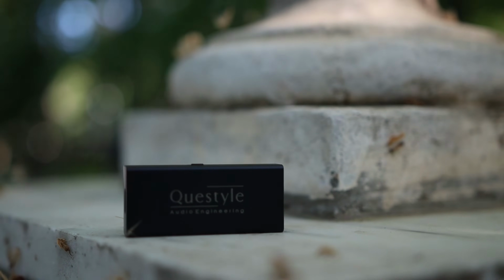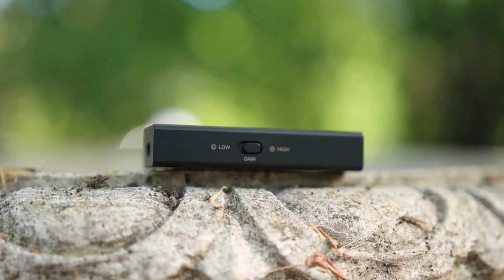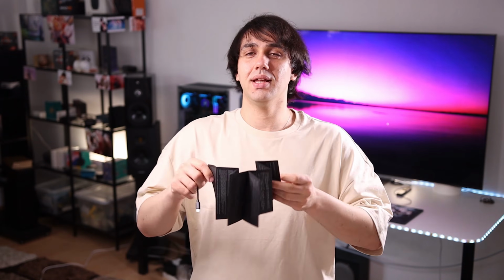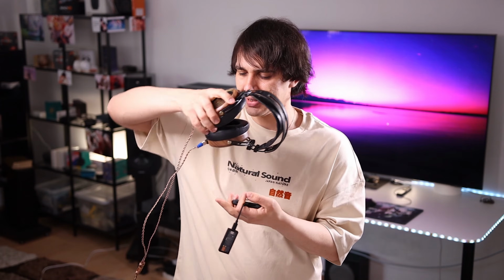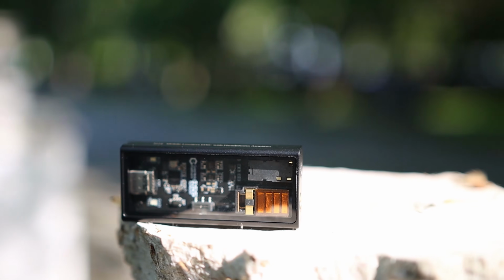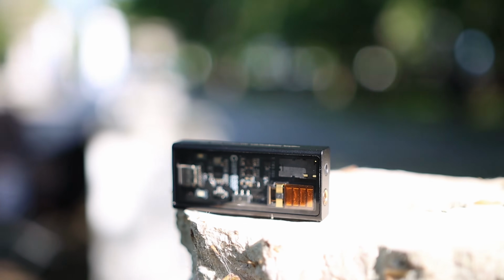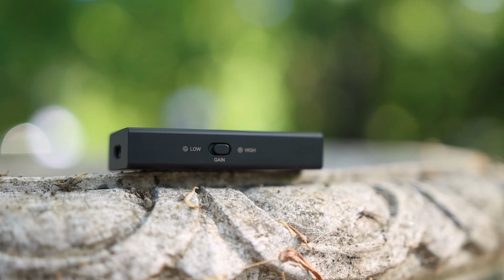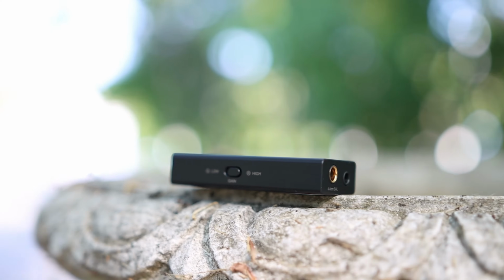Questyle M15 Portable DAC AMP Dongle - See Through Circuits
If you're from the UK, you can grab one

If you're from Europe, you can grab one

I'm George, and I hope this video is fun to watch. I try to bring a balanced mix of comedy, information, and ultimately fun with every video.

- Hope you can Connect and Support -

- If you're curious, this is my camera & setup (foto & video) -

Canon EOS 200D
Zhiyun Weebill S Gimbal
Ring LED Light
Samsung TV (QN7FN)

- My current PC Components & Rig -

AMD 5800X CPU
NZXT Z73 Cooler
Aorus B550 Master
Cooler Master TD500 Mesh Case
EK Varder RGB Fans
Cooler Master GPU Holder
Aorus NVME 2TB SSD
G.Skill 32 GB RAM Kit
WD Black 1TB 750 NVME SSD
Seasonic 850W Focus Gold+ PSU
WD RED 8TB HDD
RTX 3080 Gigabyte OC
Toshiba Toshiba MG Series Enterprise 14TB

- Awesome products you can check out -

- IEMs -

FiiO FA7
FiiO FA9
FiiO FH7
FiiO FD5
Final Audio B1
Final Audio B3
Etymotic ER4XR
Audeze Euclid IEMs
7Hz Timeless

- Headphones -

Audeze LCD-5
Audeze LCD-MX4
Meze 99 Classics
Sivga P-2
SoundMagic HP1000
Sivga Phoenix
Beyerdynamic DT1990 PRO
Sennheiser HD650
AIAIAI TMA-2 Comfort

- Speakers -

Adam Audio Speakers
NHT C3 Bookshelf Speakers

- DAC/AMPs -

Khadas Tone2 PRO
iFi Hip-Dac2

- Bluetooth Receivers -

FiiO BTR5 2021

- Smartphones -

Black Shark 4 Gaming Smartphone

- Desktop / Stereo -

Arylic S10 Streamer
SMSL DO200
Cocktail N25 Streamer